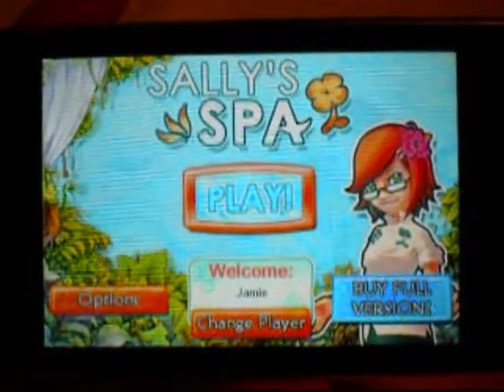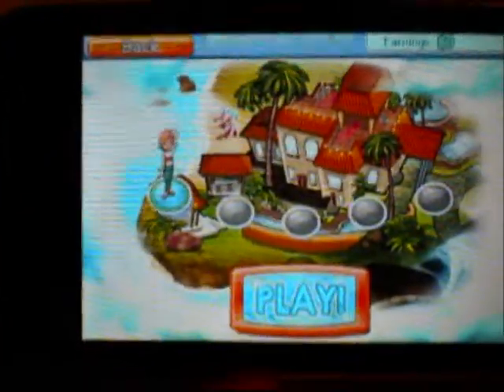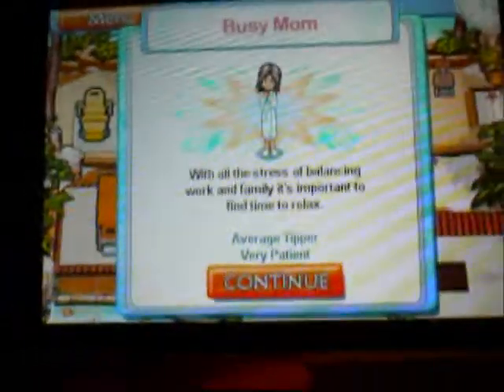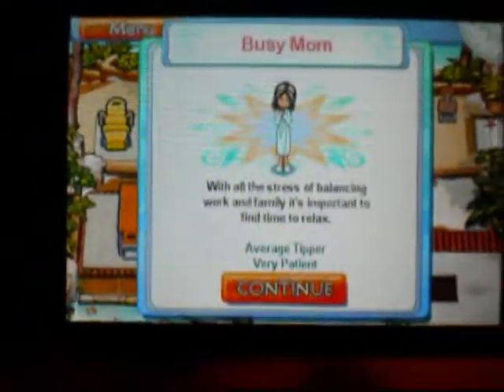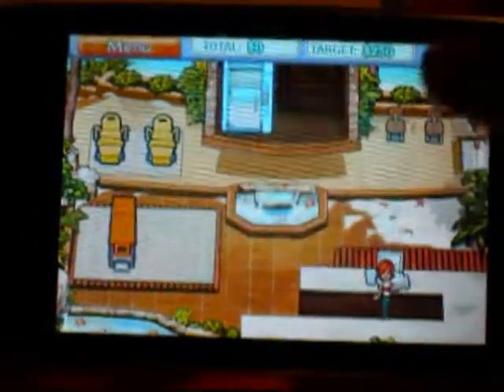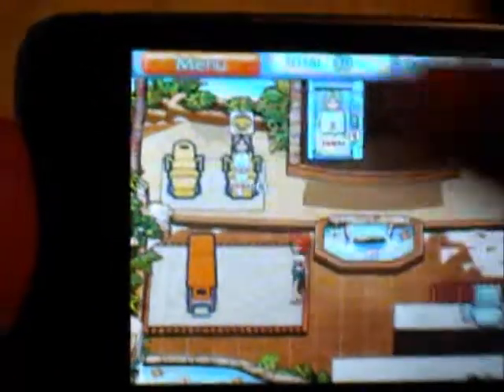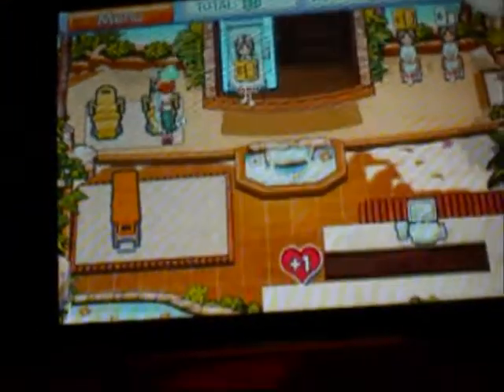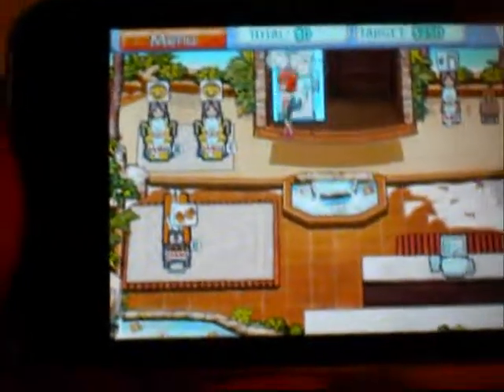Sally's Spa App Review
Just a review of Sally's Spa for the Ipod Touch/iPhone app. Enjoy! :) I know I said in my other video my next video was going to be a dealextreme unboxing but I kind of got side tracked :)